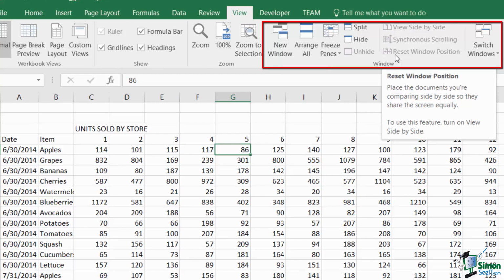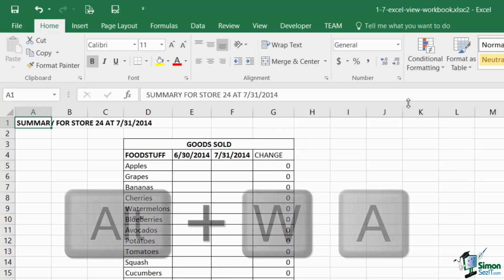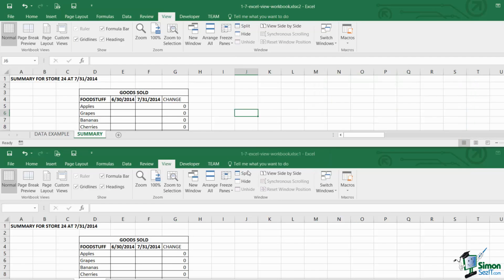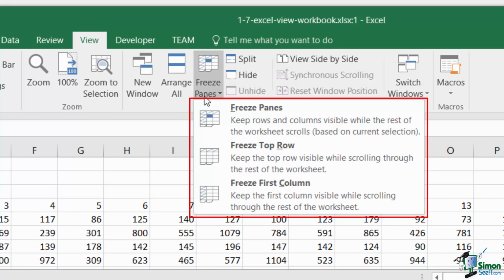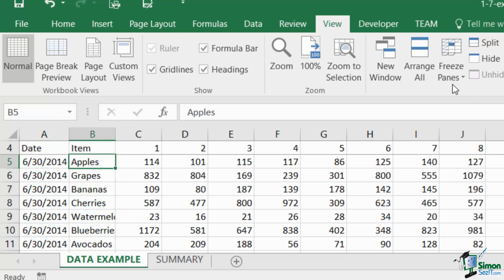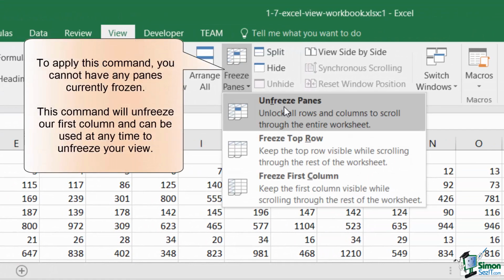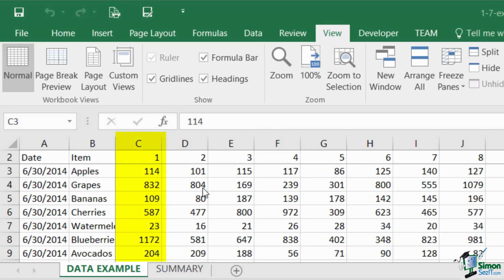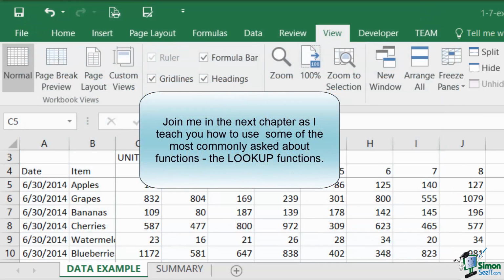010 Defining Your Excel View